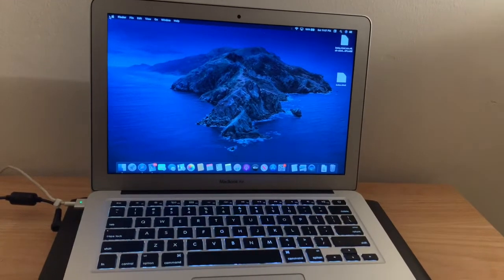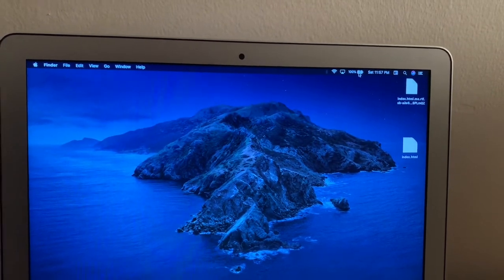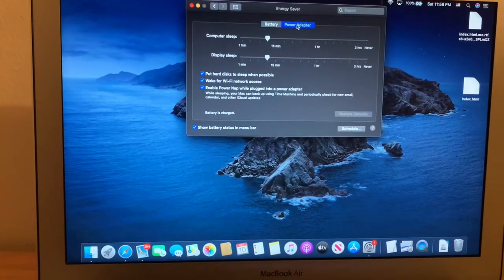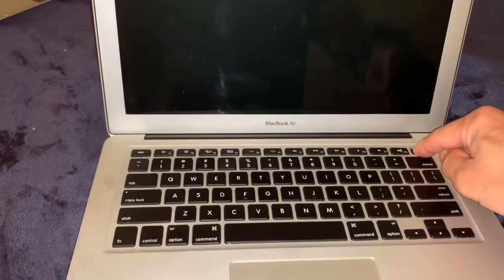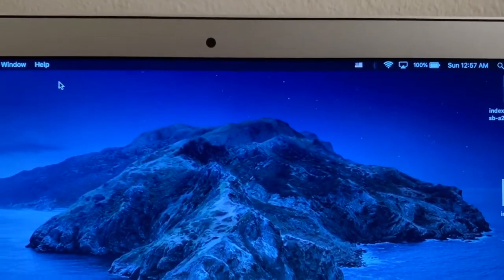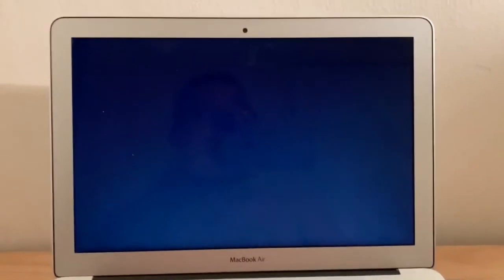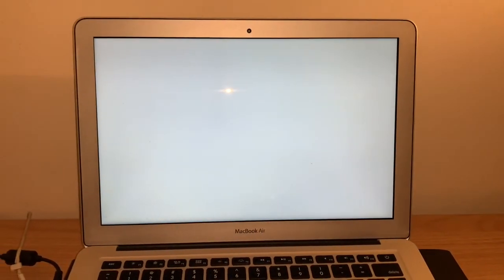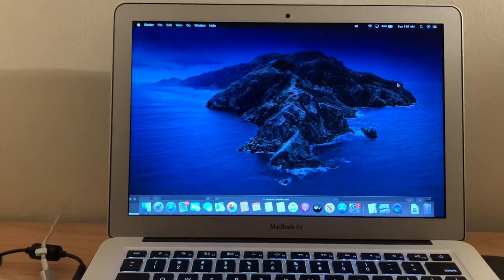How to Reset SMC After Replacing Battery on MacBook Air or Pro 2012!!!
I Replaced Battery on MacBook Air 2012. When battery is replaced make sure to reset MSC feature or Management System Controller so the battery works properly and computer starts properly.

So you just replaced the battery???

Maybe right away or 2-3 days later your Mac started acting out. Follow the these steps to make your Mac to power properly, whether is dead or it starts only when it is plugged in.

1. Computer starts randomly, or only when you plug it in or it doesn’t starts at all.

a. Shut power down in your Mac.

b. Unplug Mac from power source.

c. Remove back cover with proper tools.

d. Unplug battery, and if necessary remove but you can leave it in place.

e. While back cover is removed, power unplugged and battery is disconnected. PRESS power button on keyboard for 5 seconds. Make sure to count 5 seconds.

f. Reconnect battery, screw back cover in. Be careful not to damage the board. Clean dust as necessary. I used a wet damp to remove dust, then a dry tissue to dry without pouring water anywhere over the board.

i. Once you have properly reconnected battery and replaced the back cover. Connect the power cord, regardless whether it was 💯 percent charged or not.

j. PRESS power button as you would normally do for 1-2 seconds. Your Mac should start.

             Top 5 reasons why it won’t start:

The battery you replaced it with it’s defective.

The battery you purchased has no chip in it, thus the Mac won’t recognize it.

Another component has been internally damaged maybe to excessive overheating. That’s when you hear fans go on the Mac go on quite too loud and too often.

Double check power cord and connecting devices. Maybe they no longer good.

Check power outlet at home with other devices. Some older homes electrical wiring could be in bad shape. Think of anything else. Please write it down in the comments.

Whether your computer starts plugged in or not. Follow these steps to get your power going. These steps maybe applicable to Mac Book Air or Pros from 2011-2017.